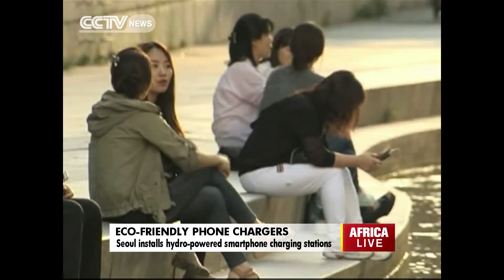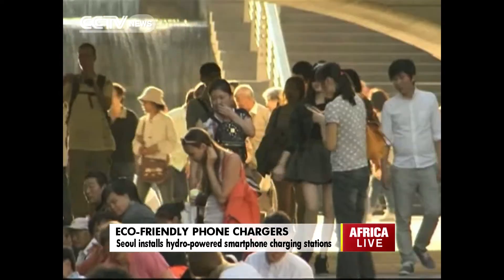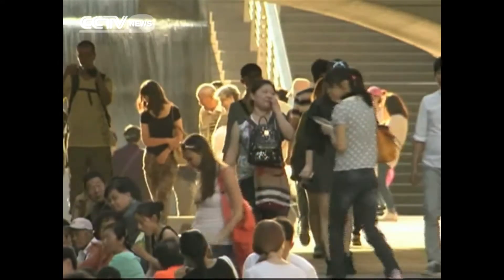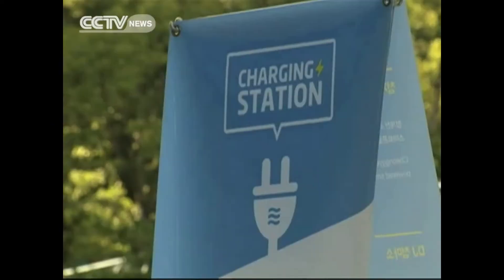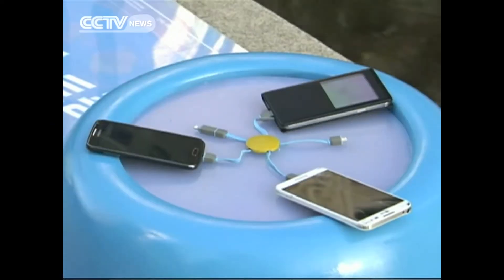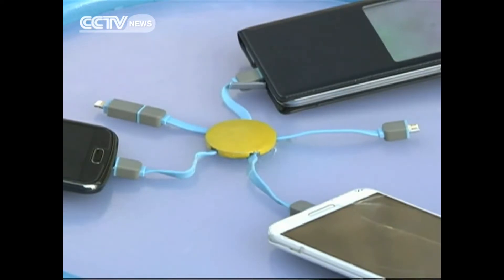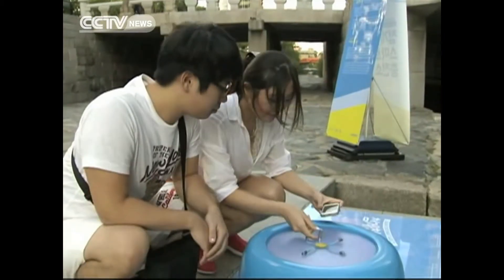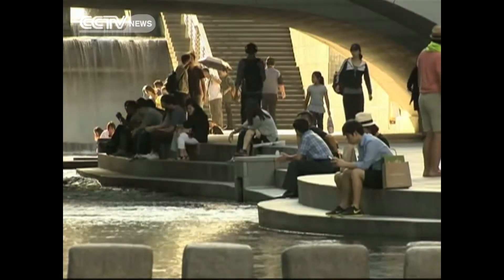Seoul Installs Hydro-Powered Smartphone Charging Stations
South Korea is trying to make using smartphones more environmentally friendly. The country has one of the world's largest mobile penetration rates, and now people walking through Seoul's city center can now charge their phones for free using outdoor charging stations powered by nothing but water. CCTV's correspondent U-Jean Jung reports from Seoul